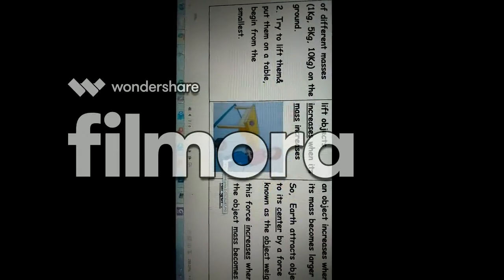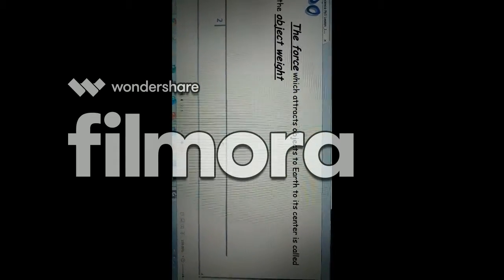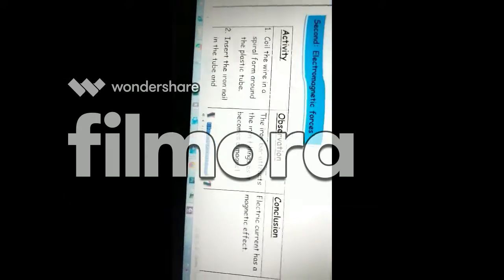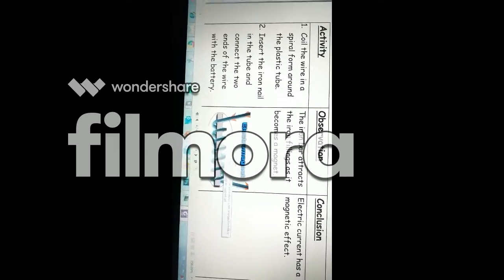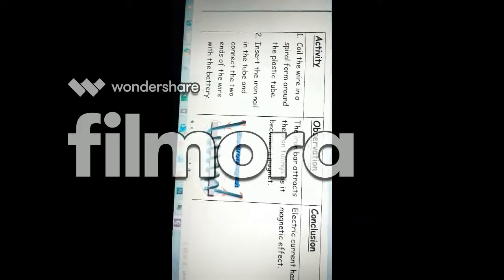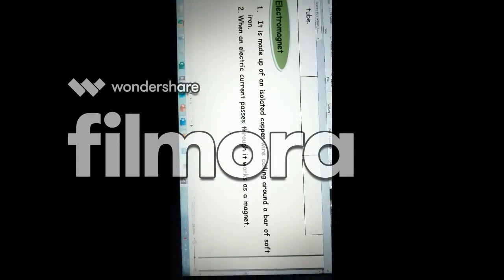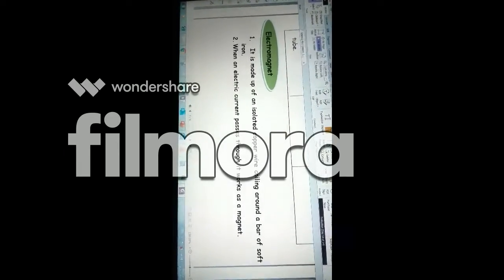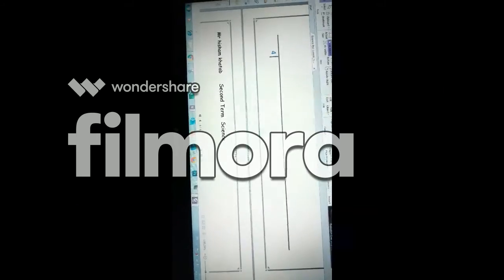force for first preparatory second term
force and its types